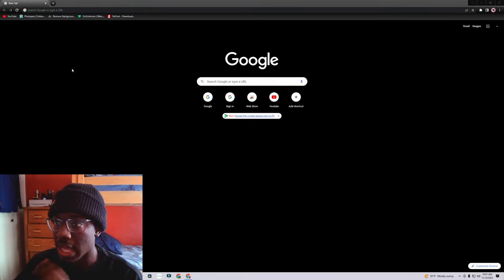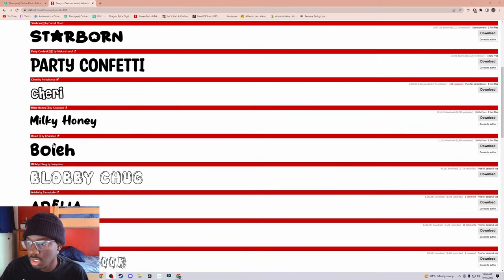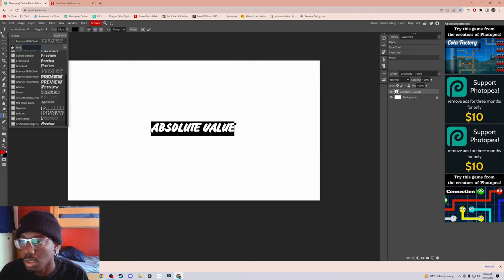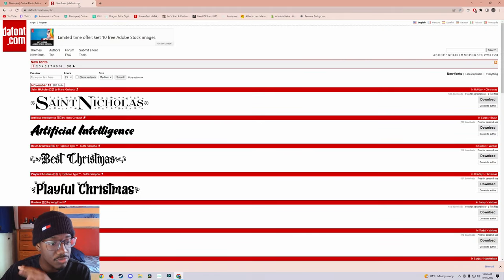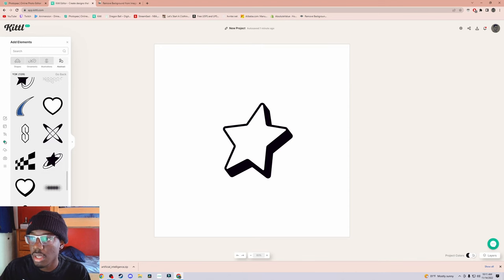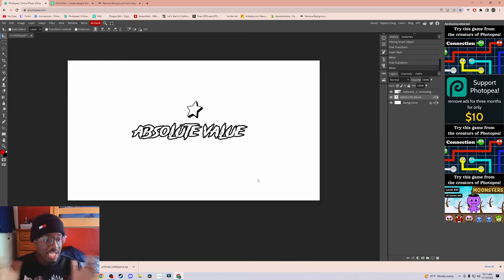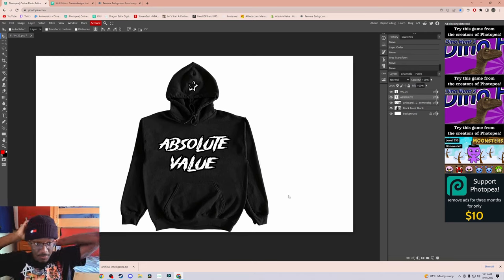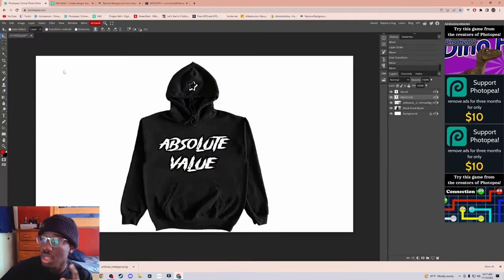How To Make a Mockup For Your Manufacturer in Minutes!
In this video I show you how to make a mockup for your manufacturer for free. It is a very simple and fast guide on how to design mockups for yourself instead of paying for a designer on fiverr or instagram. I hope you learned something from me in the video because that is the main reason I started this channel, was to help people that truly need it!